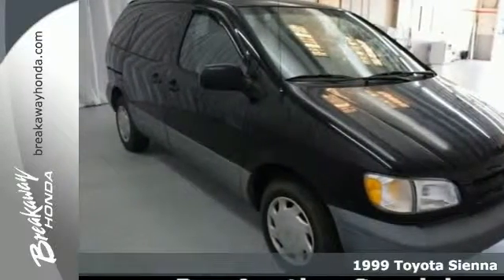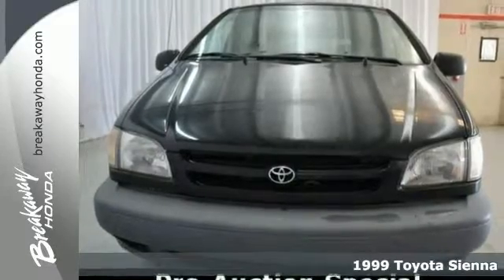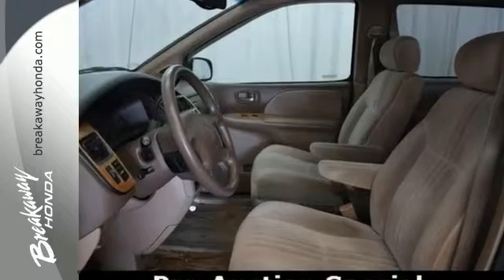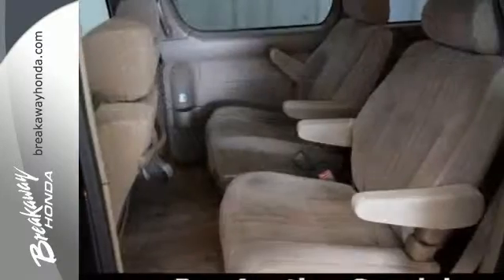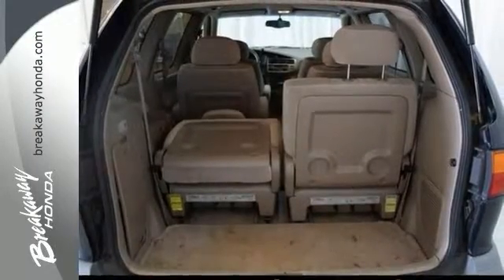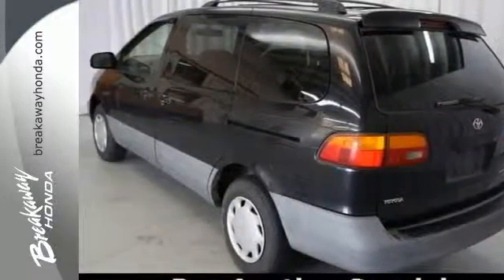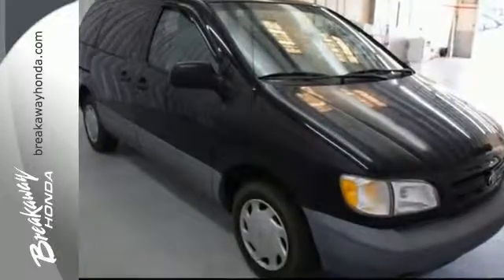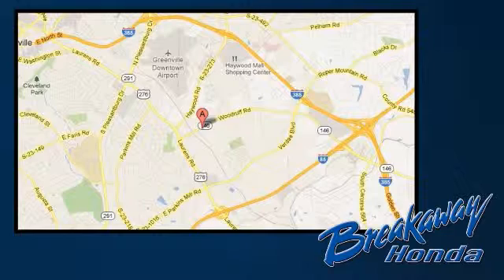Used 1999 Toyota Sienna Greenville SC Easley, SC B152273A - SOLD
Year: 1999
Make: Toyota
Model: Sienna
Trim: LE
Engine: 3.0L V6 SMPI
Transmission: 4-Speed Automatic
Color: Black
Mileage: 174752
Stock #: B152273A
VIN: 4T3ZF13C8XU155595

Address:
330 Woodruff Rd